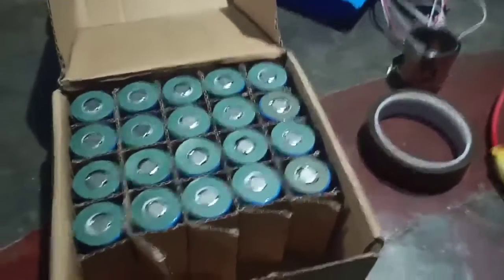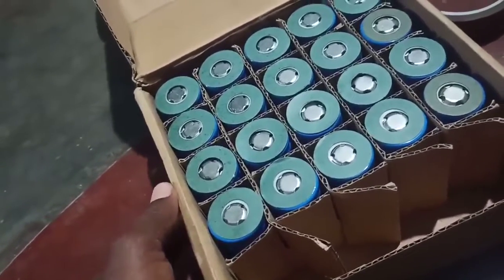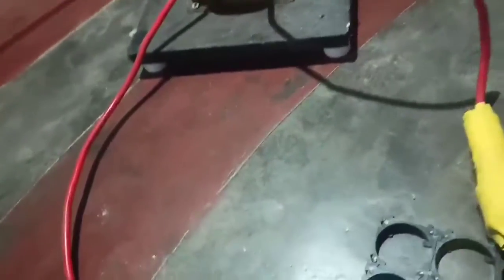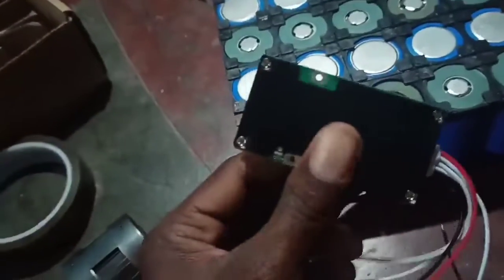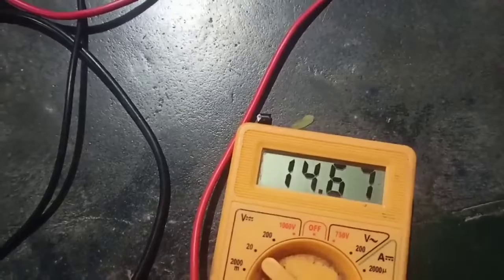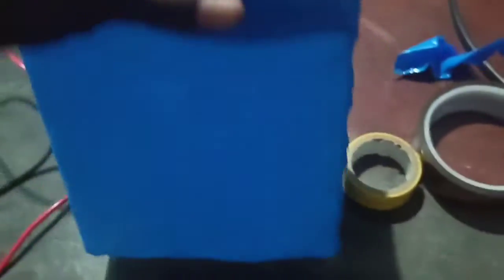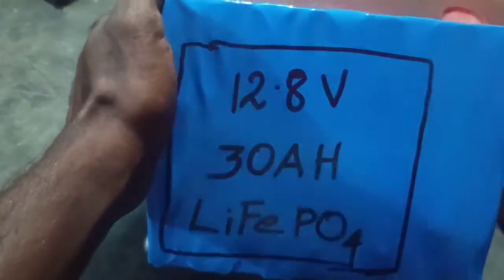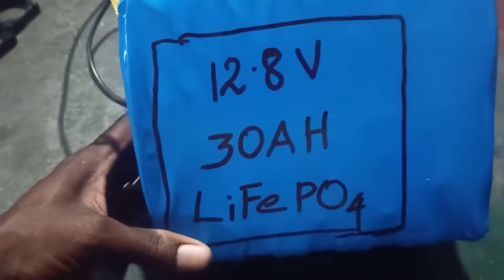12.8V, 30AH, LiFePO4 Battery செய்தல்...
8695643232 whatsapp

மொத்த செலவு  = 7500 ரூபாய்..

நாராயணா சோலார்

பொன்னிசை வாகனங்கள் கழுவுமிடம் அருகில், மாக்கனூர், பென்னாகரம் வட்டம், தருமபுரி மாவட்டம்.